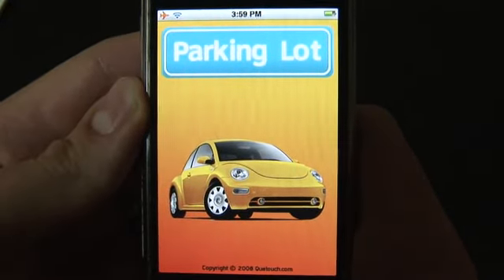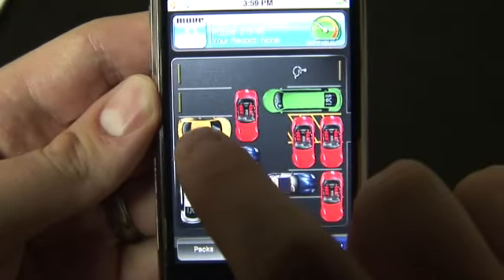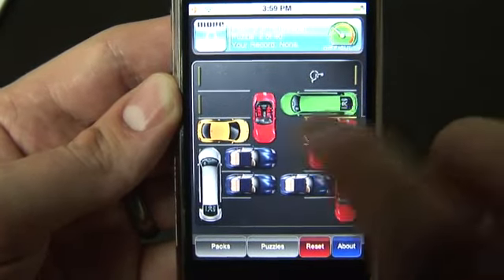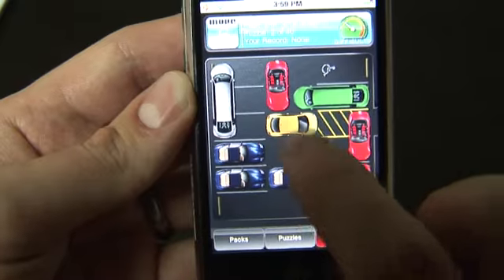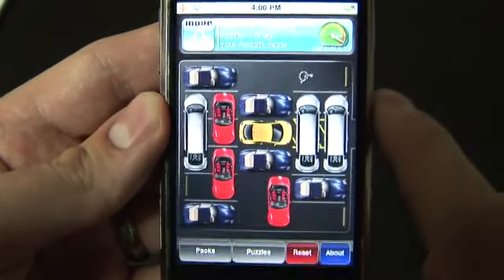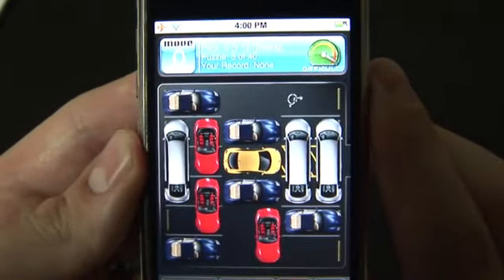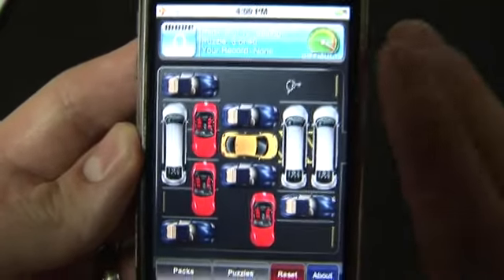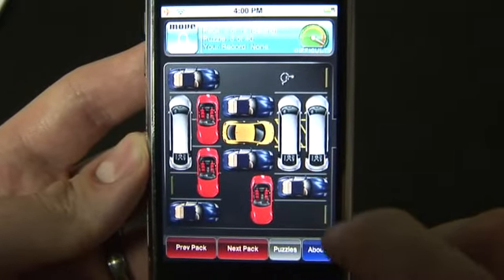ParkingLot for iPhone and iPod Touch Video Review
It's a skill game that's more fun than parking in real life, that's for sure. gives his review.